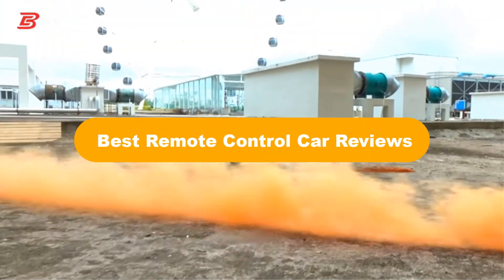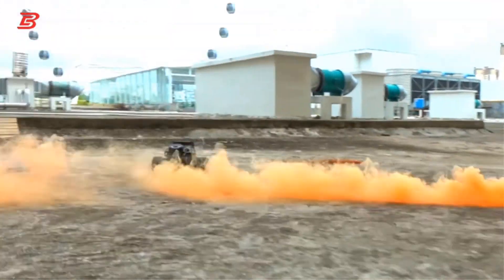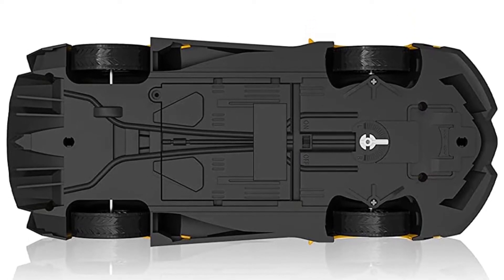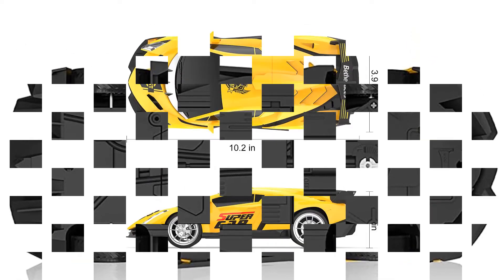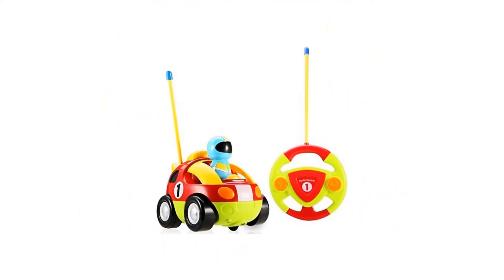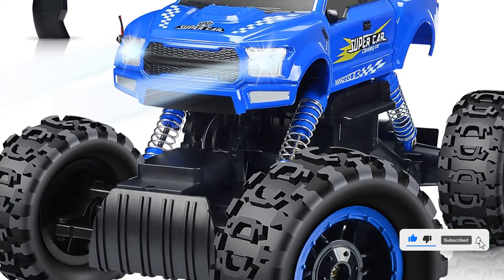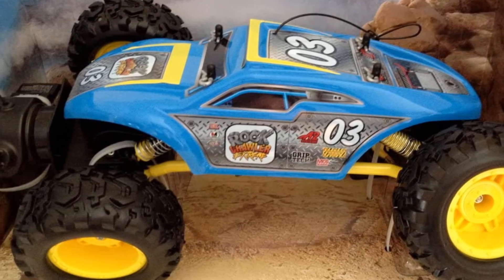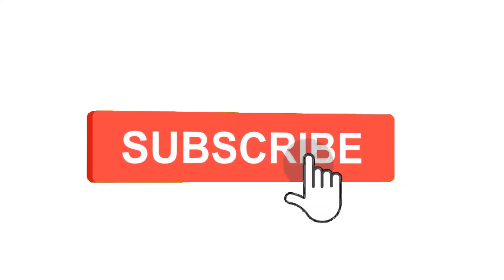✅ Best Remote Control Car Reviews In 2023 🏆 Tested & Buying Guide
✅ Best Remote Control Car Reviews In 2023 🏆 Tested & Buying Guide “ad”

👇Product Link👇:

💖 1. BEZGAR TB141 RC Cars-1:14 Scale Remote Control Car.
👉 Best Prices      :

💖 2. Growsland Remote Control Car, RC Cars Xmas Gifts for Kids.
👉 Best Prices      :

💖 3. Holy Stone RC Cartoon Race Car with Music & Lights Electric Radio Control Toy.
👉 Best Prices      :

💖 4. DOUBLE E RC Cars Remote Control Car 1:12 Off Road Monster Truck.
👉 Best Prices      :

💖 5. Maisto Remote Control Rock Crawler Extreme Off-road Monster Truck.
👉 Best Prices      :

Welcome to VOLURY Channel. We are going to show some of the Best Remote Control Car that are best sold and reviewed in the last couple of months on amazon.

🏆 TOP 10 BEST RC CARS 2021 🤩
✅ Top 20 Trending R/C Products (Cars, Trucks, Boats & More)
🏆 Top 10 RC RTR Cars of 2020 🤩

Products Description:
Number 1.
Our top pick is Bezgar Remote Control Car. This RC car is a beautiful little machine that doesn't sacrifice performance for aesthetics.
Number 2.
Our 2nd best pick is Growsland Remote Control Car. If you spend even a few minutes searching for remote control cars on Amazon, you’ll be absolutely amazed by how much you can actually spend if you ever decide to get into the hobby in a serious way.
Number 3.
Our 3rd best pick is Holy Stone RC Cartoon Race Car. While the adults get to have most of the fun with remote control cars, kids are not without their own options.
Number 4.
Our 4th best pick is DOUBLE E RC Remote Control Car. If you’re relatively new to remote control vehicles and finding yourself a bit baffled by all of the options.
Number 5.
Our 5th best pick is Maisto RC Rock Crawler Extreme Car.